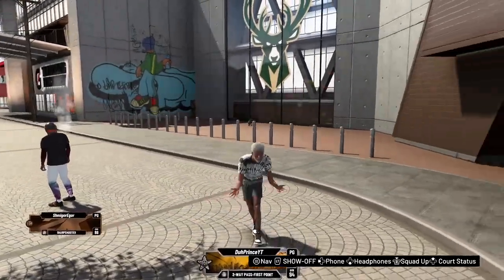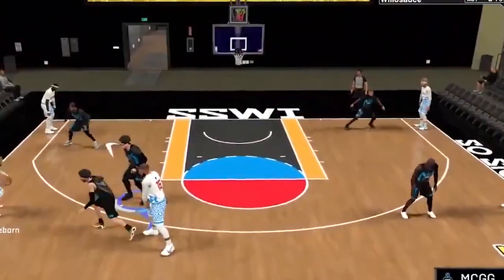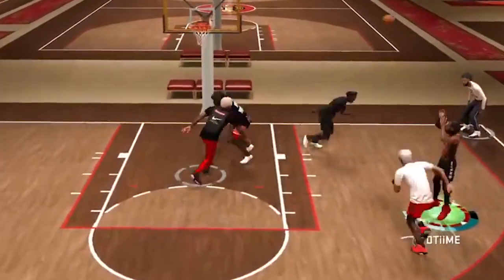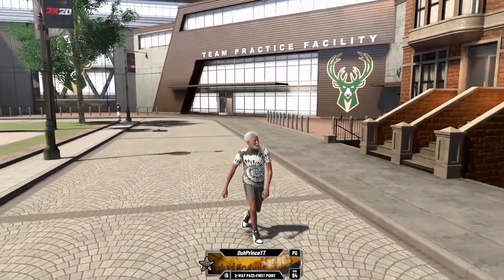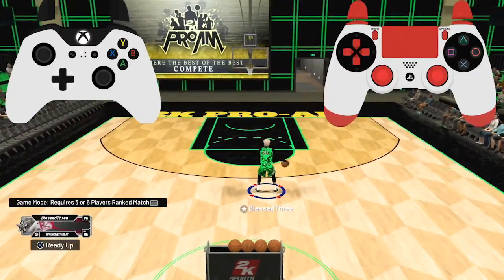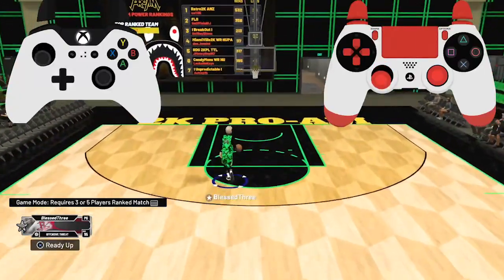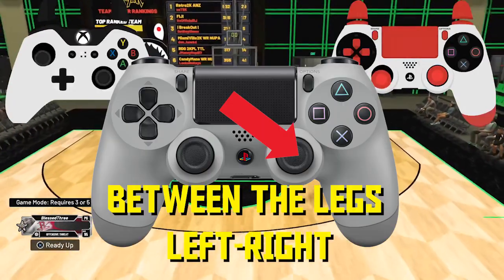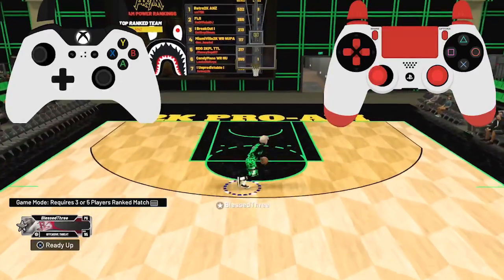*NEW* GLITCHED NBA 2K20 DRIBBLE MOVE TUTORIAL! UNSTOPPABLE DRIBBLE GLITCH! BEST DRIBBLE TUTORIAL!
if you want to run/connect w me